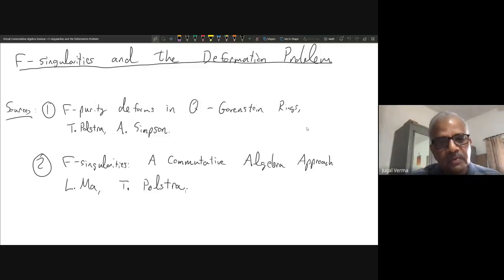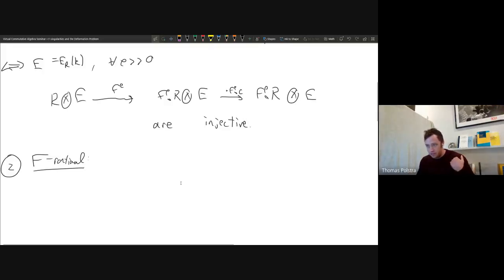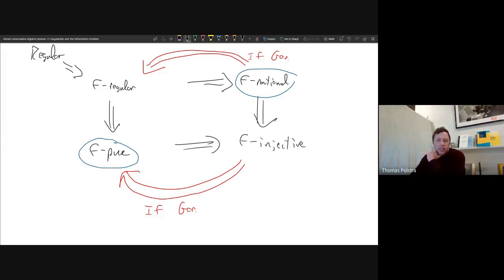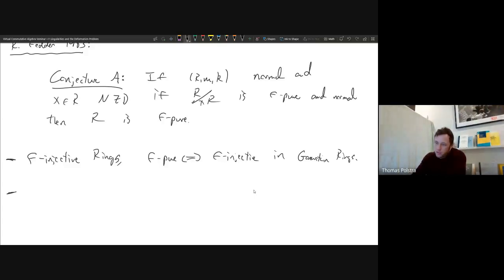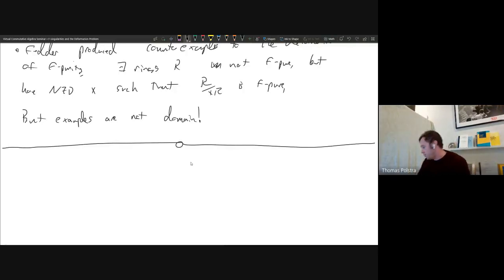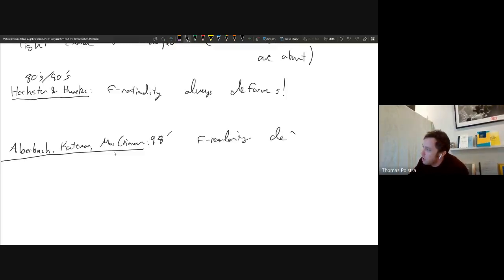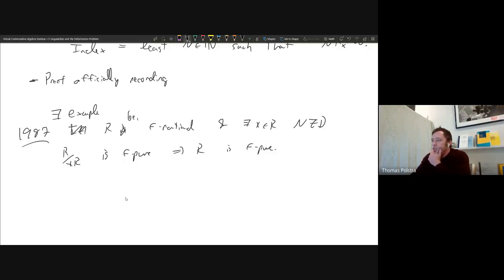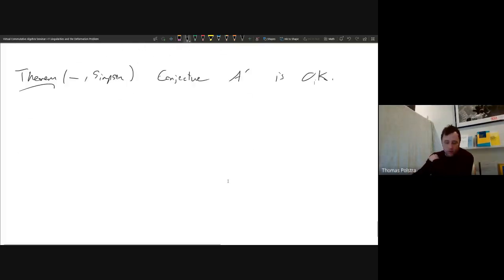VCAS: Prime characteristic singularities and the deformation problem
Title:  Prime characteristic singularities and the deformation problem
Speaker:  Thomas Polstra
Date:  March 19, 2021